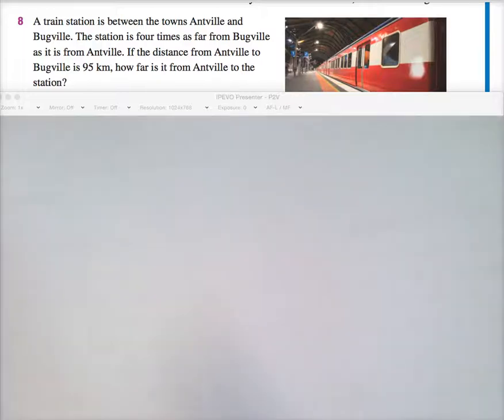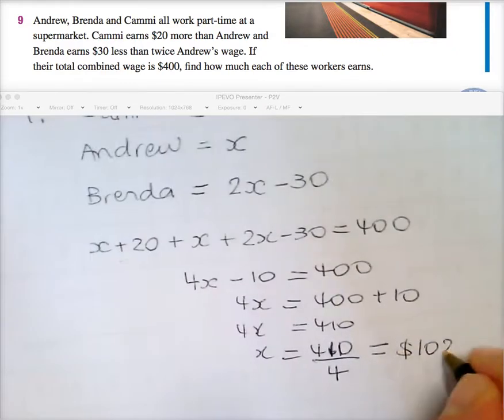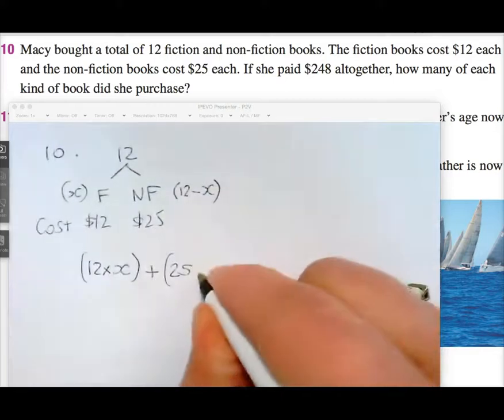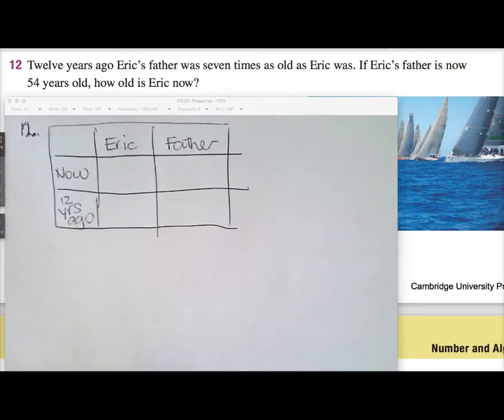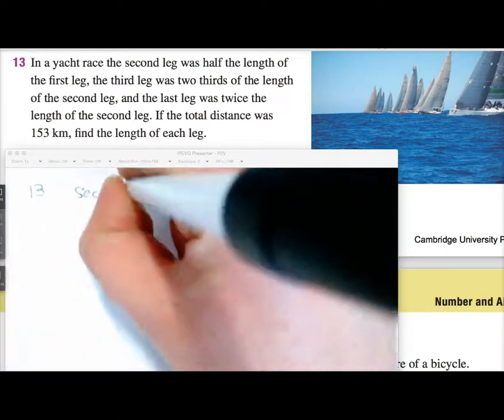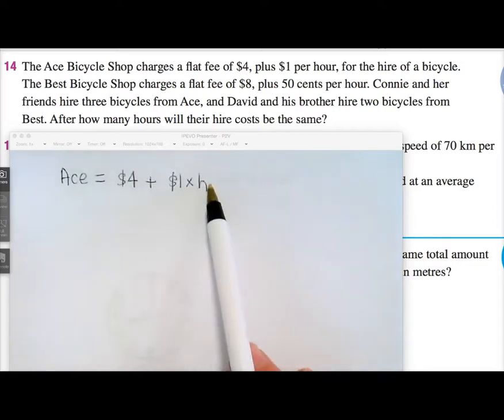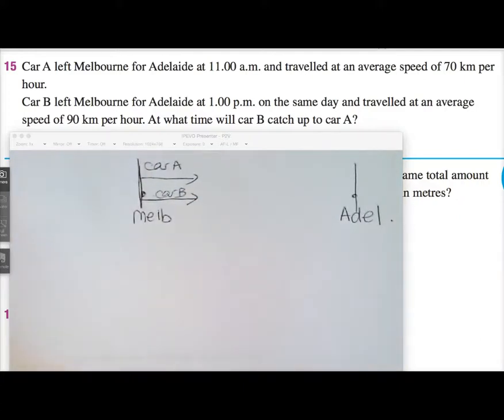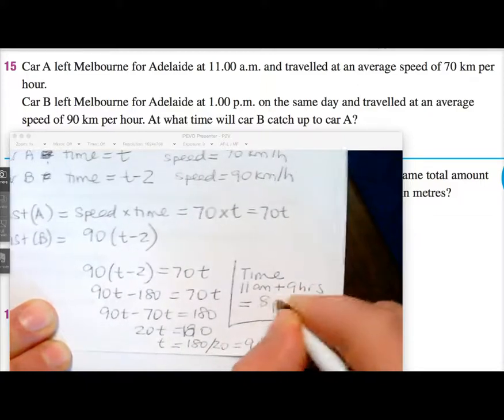Ex 2F worded problems with Equations